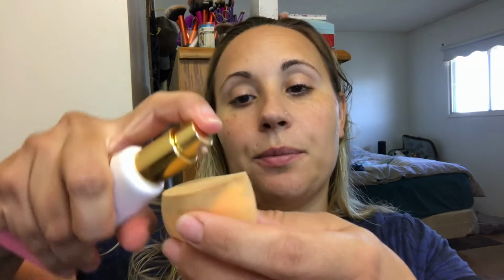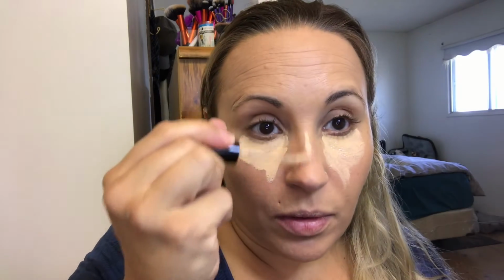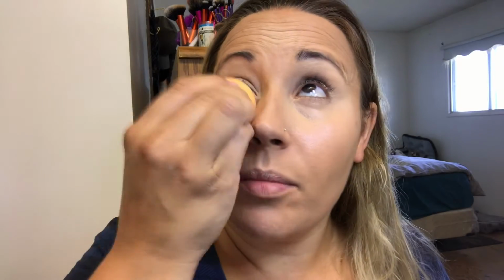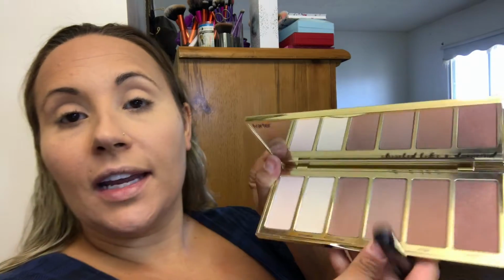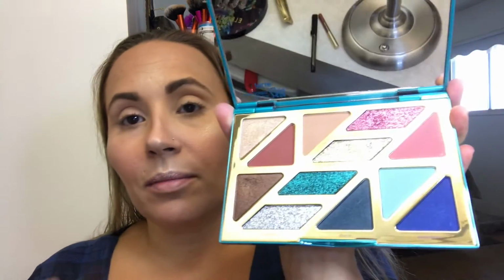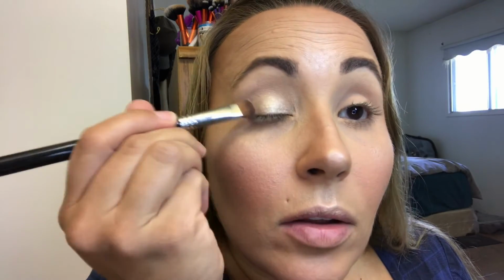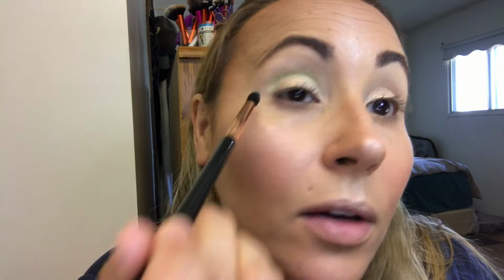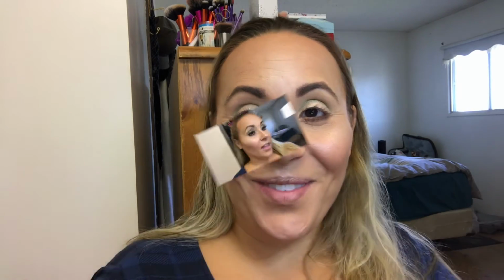Brown & gold || Tarte High Tides & Good Vibes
Hi everyone! In today's look, I've decided to use two palettes: my Tarte High Tides & Good Vibes Palette and the Urban Decay Elements palette which I feel has been under rated. It's one of those palettes that everyone seems to buy and then they are given away after not being used 😔

Cheers 🍻

MAKEUP USED:

Primer: Too Faced Primed & Poreless Face Primer

Foundation: Too Faced Peach Perfect Comfort Matte Foundation in Sand

Concealer: Too Faced Born This Way Naturally Radiant Concealer in Light-Medium

Setting Powder: Too Faced Peach Perfect Mattifying Loose Setting Powder in Translucent

Contour: Tarte Park Ave Princess Chisel Palette (Angle)

Blush: Too Faced Papa Don't Peach & Benefit Coralista

Highlight: Mary Lou by the Balm

Setting Spray: Morphe Continuous Spray Setting Mist & Mac fix + for Brushes

Brows: Anastasia Beverly Hills Brow Whiz in Chocolate & Clear Brow Gel

Shadow: Tarte High Tides & Good Vibes, Urban Decay Elements Palettes

Liquid Liner: Too Faced Sketch Marker You're So Too Faced in Black

Mascara: Tarte Lights Camera Flashes (Gold Tube)

Lashes: Kiss (Style: Pose)

Lips: 09 Spice Milani Color Statement Lip Liner & Fenty Lip Gloss in Fenty Glow

Sigma: F20 (Large Powder), F06 (Powder Sweep), F40 (Large Angled Contour), F10 (Powder/Blush), F64 (Soft Blend Concealer for Highlight), E59 (Wide Shader), E45 (Small Tapered Blending), E30 (Pencil)